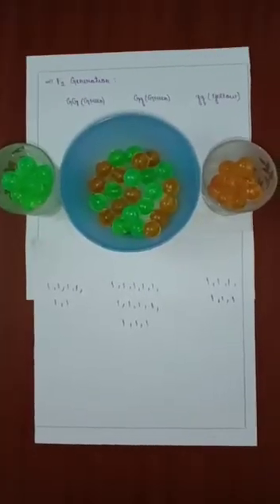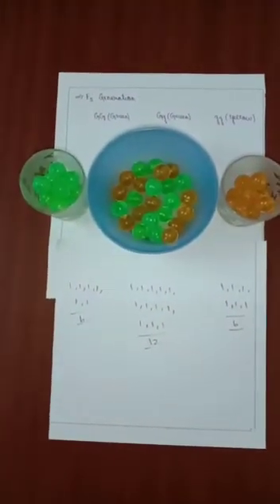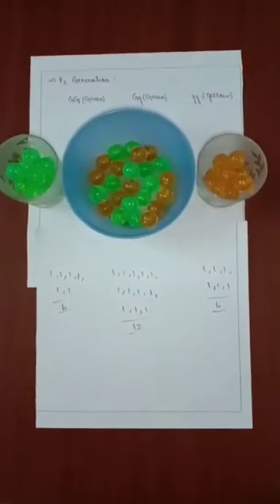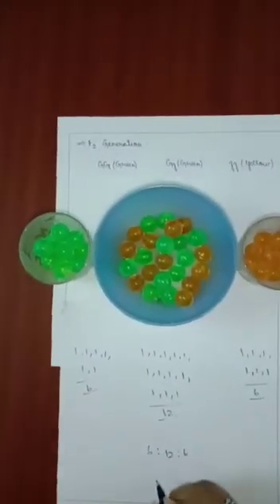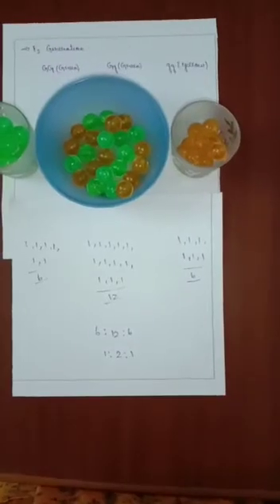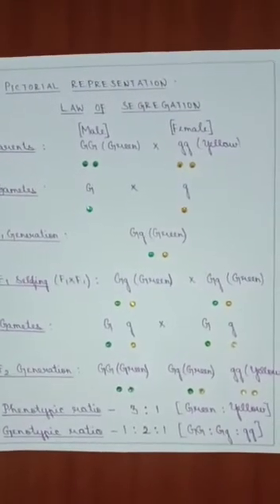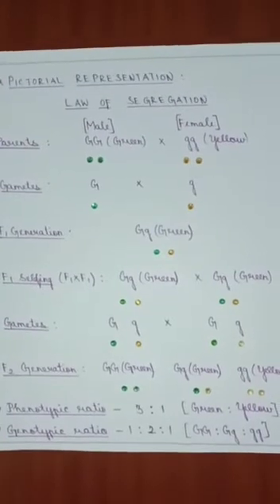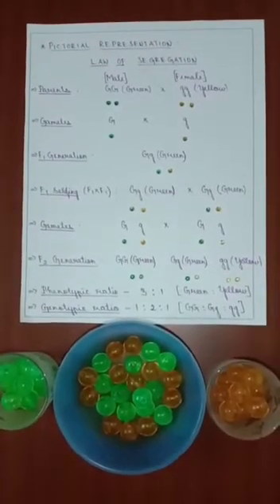Demonstration of Law of Segregation - Dr.A.Anita Margret ,Dept of Biotech,BHC,SANTHIYA D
This video demonstrates Mendel's Law of Segregation explained by D.Santhiya who is  pursuing her II B.Sc. Biotechnology in Bishop Heber College , Tiruchirappalli,Tamil Nadu India.She has explained the concept of segregation using colour beads that represents the specific trait.